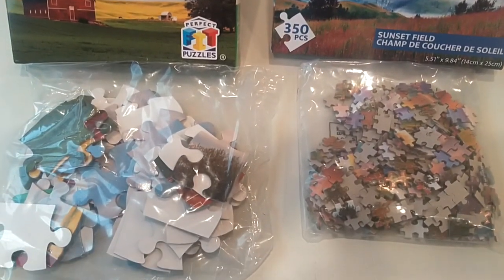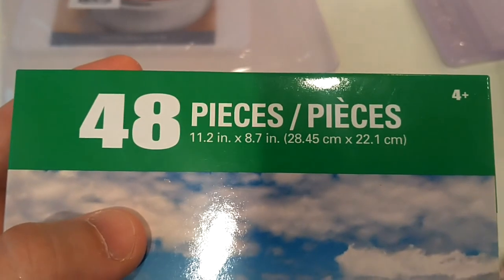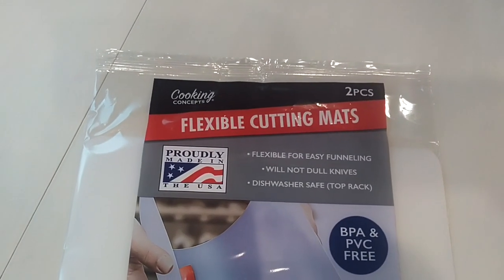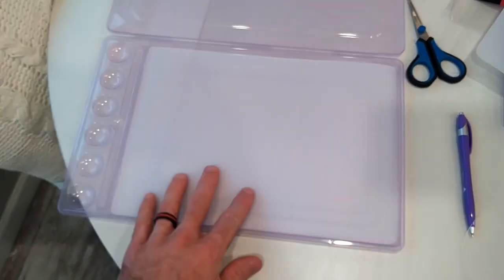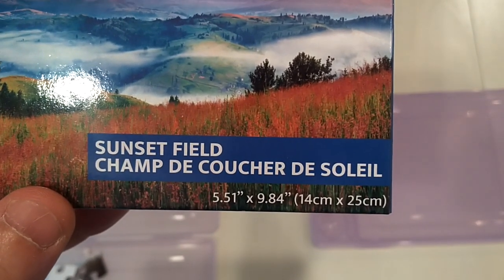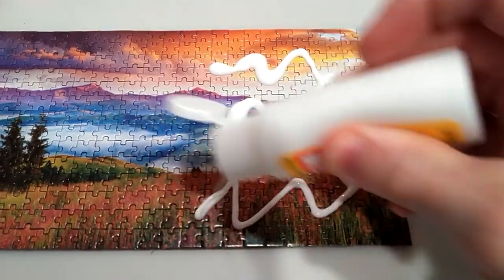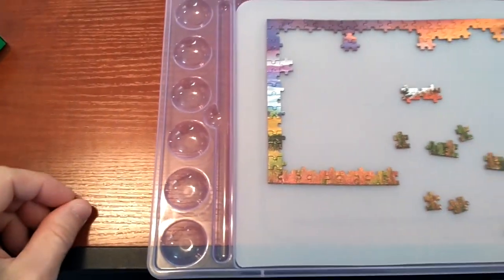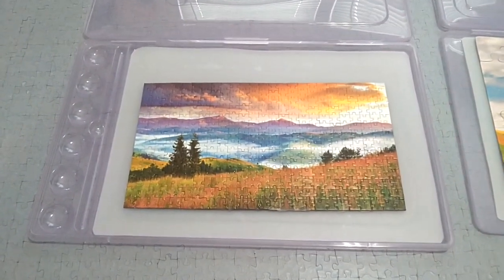The PERFECT Puzzle Traveling Case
I like jigsaw puzzles, but they are really hard to travel with. That is until I discovered a secret at the local dollar store. This is a short and simple way to travel with a jigsaw puzzle. It is also a great way to glue a small puzzle together.

James 1:5